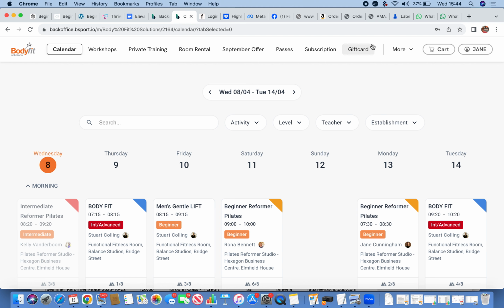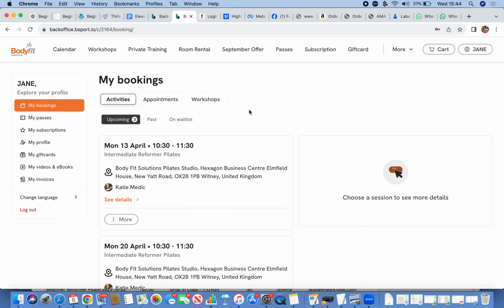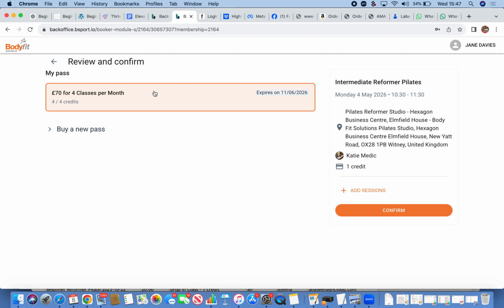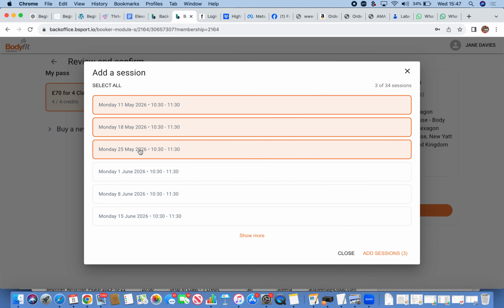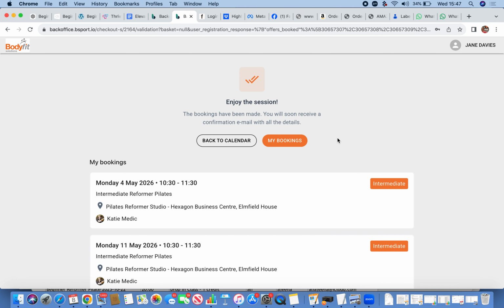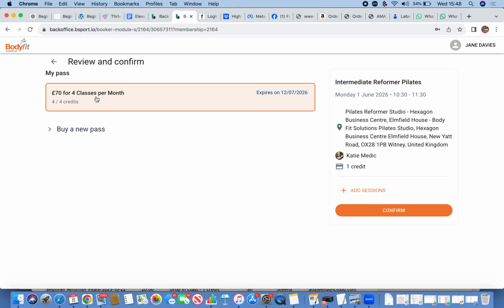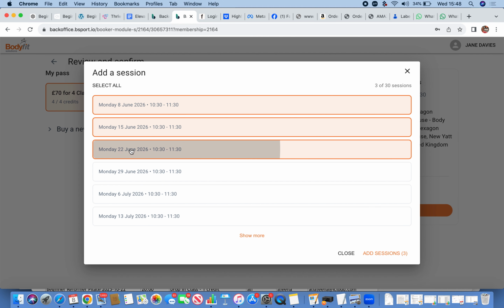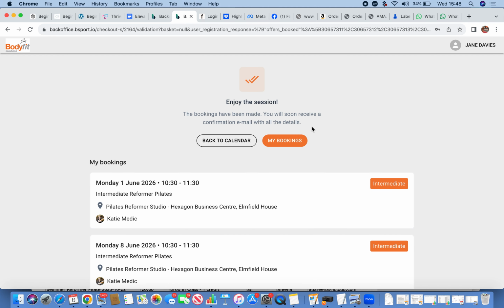Screen Recording for Jane Davies